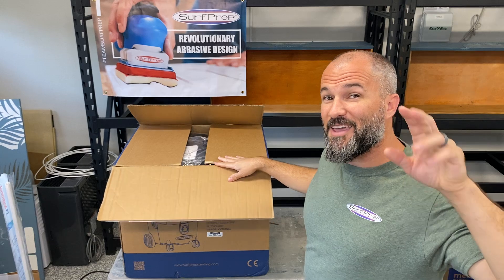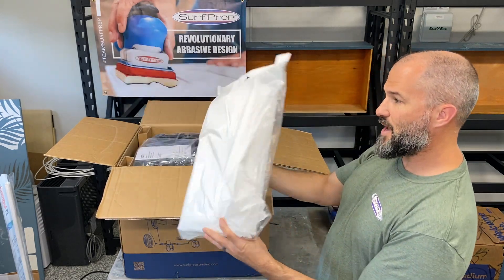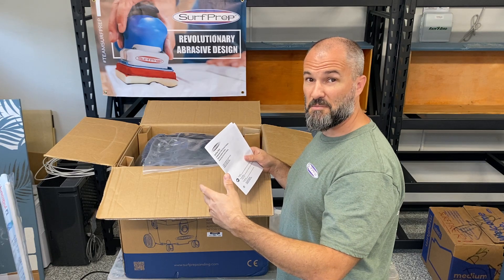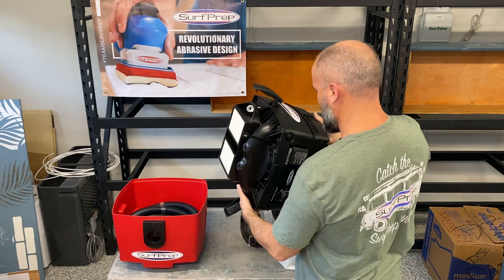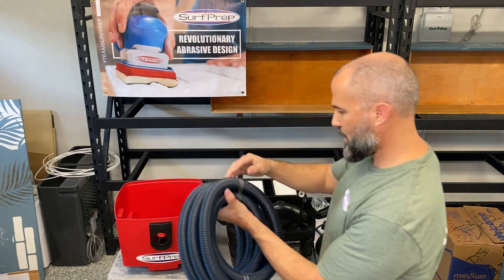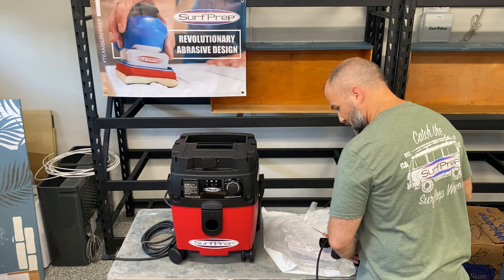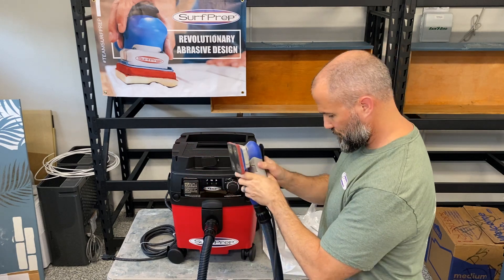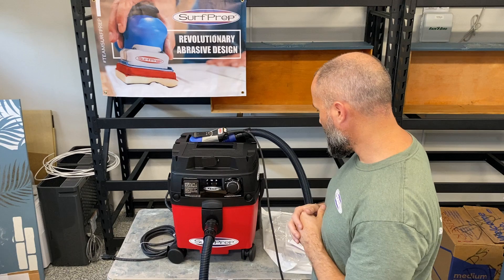SurfPrep Vacuum UNBOXING!!!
Today I attempted a LIVE on my Facebook page to share unboxing my new @SurfPrepSanding Vacuum but my internet was not cooperating… so… I decided to record a quick video and upload it here on YouTube.  I’ll definitely have more coming on this new tool as soon as I have time to test and play.  For now, here’s a quick glimpse into what you’ll receive if you decide this is for you.

Be a Part of the Clean Sanding Revolution

- HEPA-M Filter System (High-Efficiency Particulate Air)
Engineered to provide maximum protection from hazardous dust. Captures 99.97% of particles .1 microns and larger. Ideal for many materials
(primer, paint, wood, dust, etc.)

- Self Cleaning - The POV-8 is equipped with an automatic filter cleaning system to ensure
maximum extraction efficiency while sanding in all working conditions. Air flow passing through the filters is inverted in alternation every 30 seconds to ensure efficient cleaning action. This system allows the operator to
continue working without a reduction in the extraction process.

- Automatic ON/OFF - Vacuum system automatically activates when sander is turned on. When
operator stops using the sander, the vacuum will automatically turn off.  This feature saves time and electricity while keeping a quiet work environment.

- Industrial Tank - Structure ensures resistance and manageability of movement in all workplaces. Impact resistance tank withstands rough use & chemical expo-
sures.

- Static Conductive System
Fully integrated static conductive properties of POV-8 paired with 12'vacuum hose stops static shock due to different climates.

- Systainer T-LOC - Compatible with all T-LOC Systainer modular systems. Vacuum can be used as a workstation to store tools, abrasives, and much more.

MSRP $699